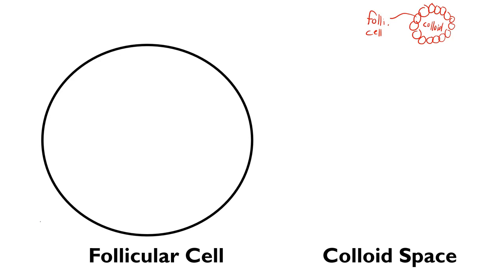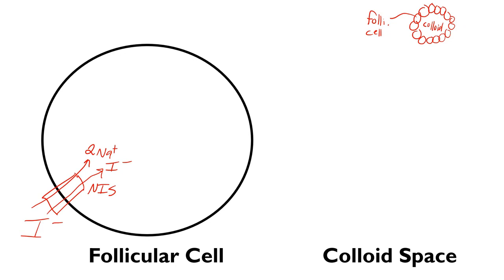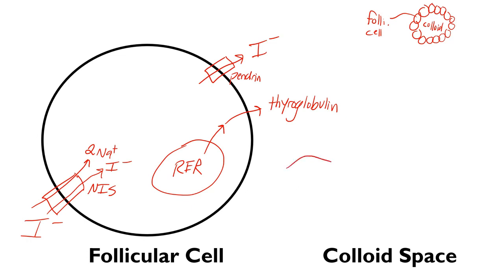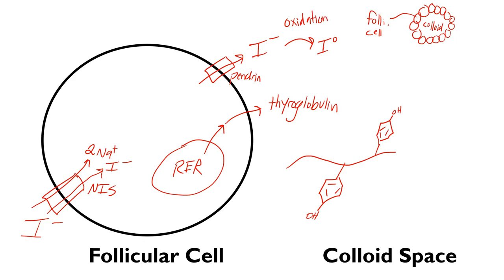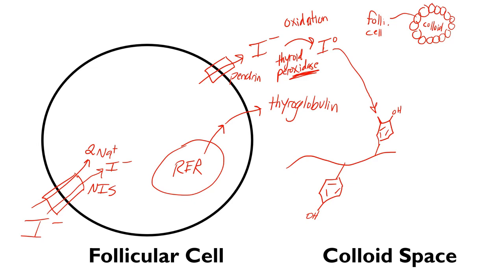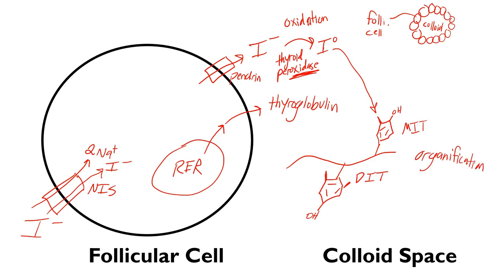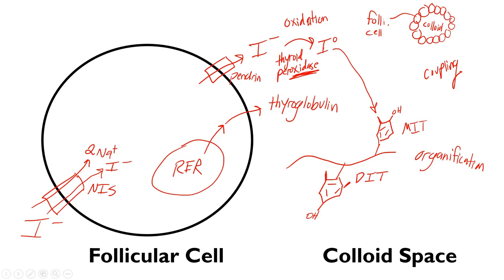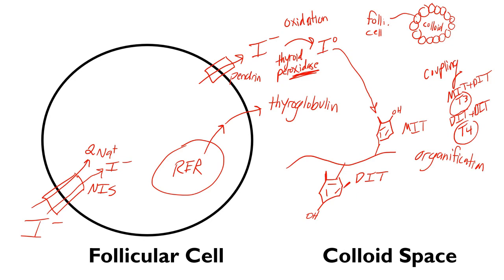Surgery || Thyroid hormone